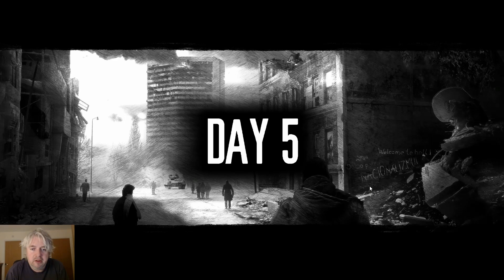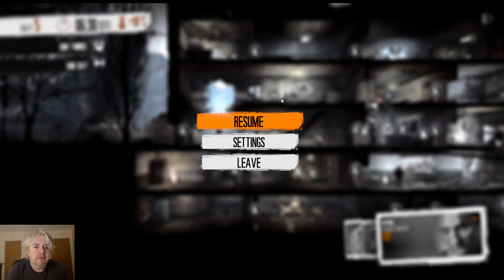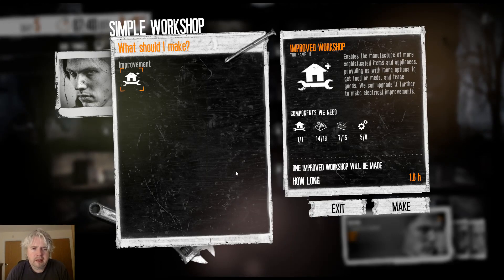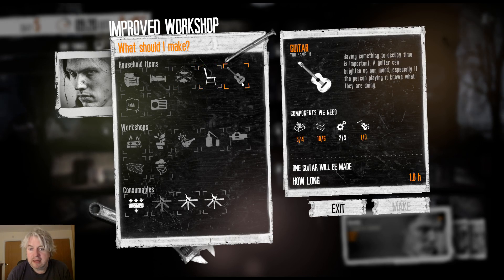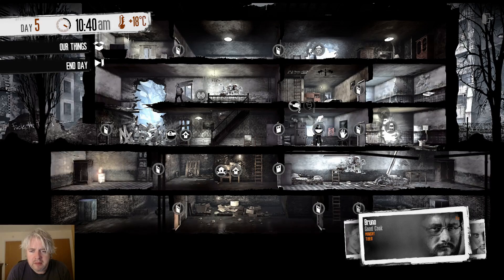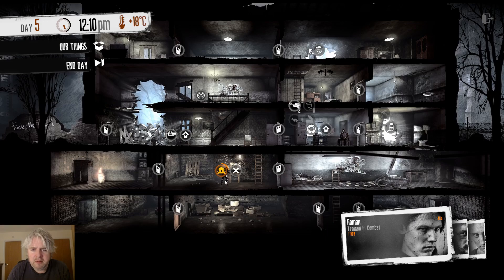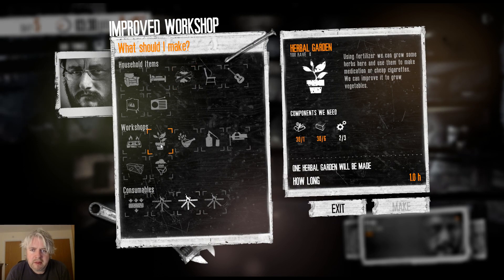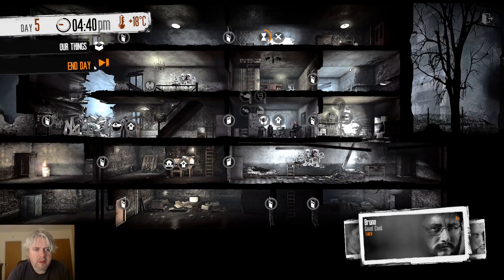This War Of Mine - Lets Play - Episode 4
Welcome to a new non-Football Manager series on the channel. We are playing the excellent survival game 'This War Of Mine'. We will be trying to keep our group alive for as long as possible.

In episode 4 we need to make some upgrades to the workbench in order to start to board up some of the holes in the house. Hopefully a trip to the shelled school can get us some much needed supplies.